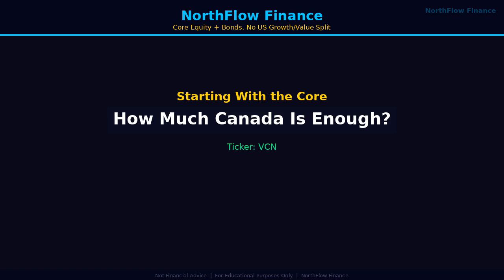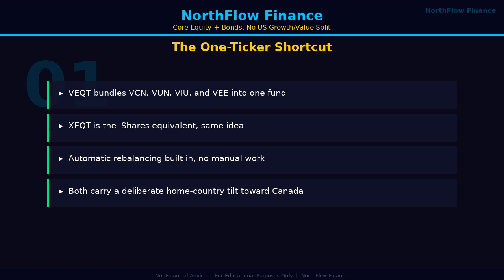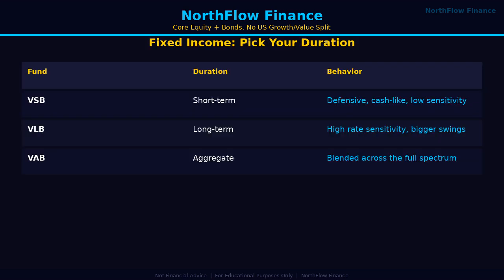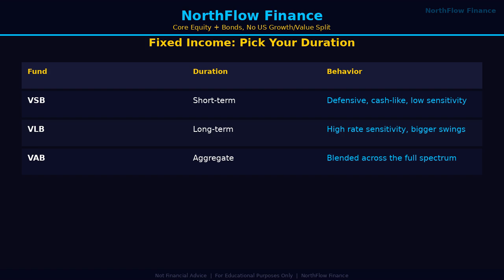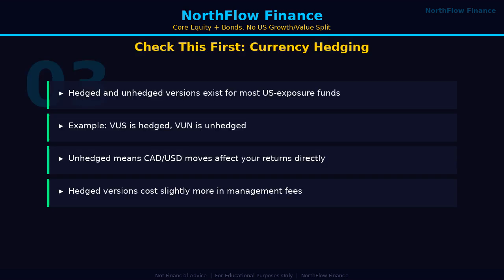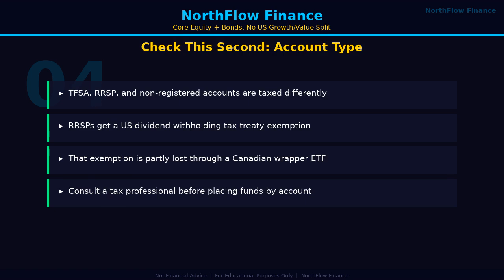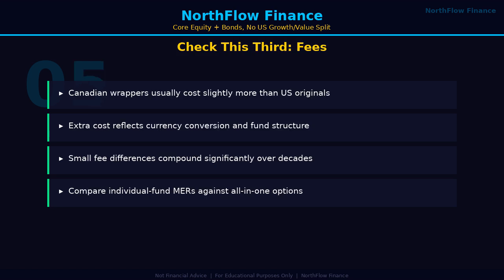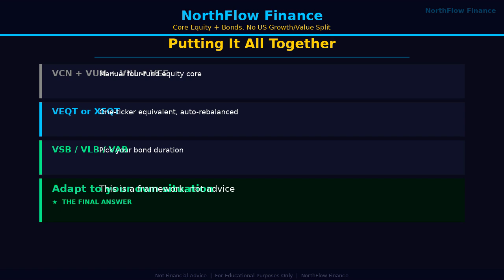Build a Canadian ETF Portfolio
A practical framework for building a fully diversified investment portfolio using only Canadian-domiciled ETFs on the TSX — core equity (VCN, VUN, VIU, VEE), one-ticker all-in-one options (VEQT, XEQT), and fixed income by duration (VSB, VLB, VAB). We also cover currency hedging, account-type tax implications, and fee comparisons.